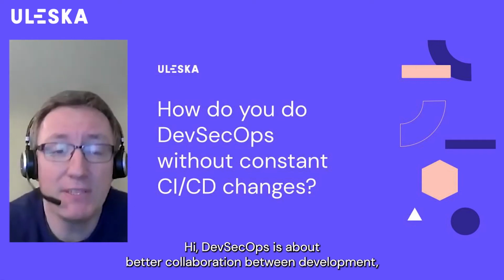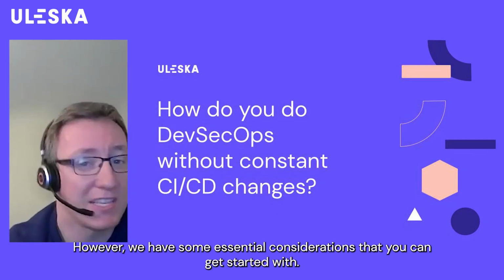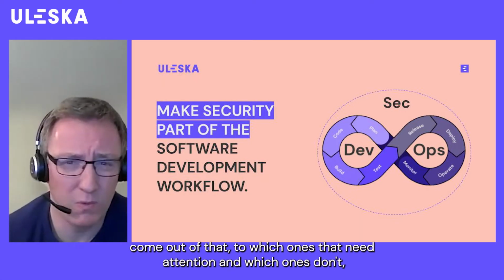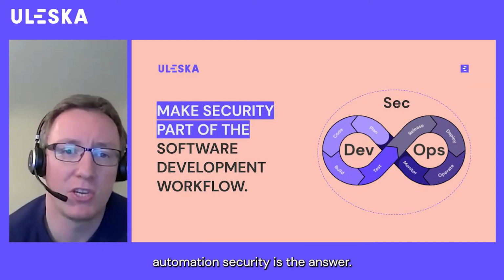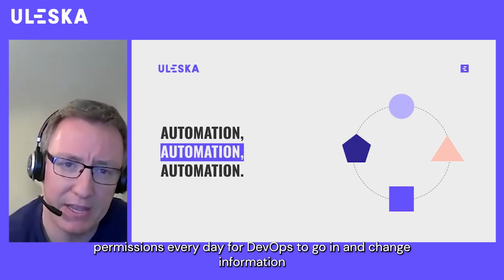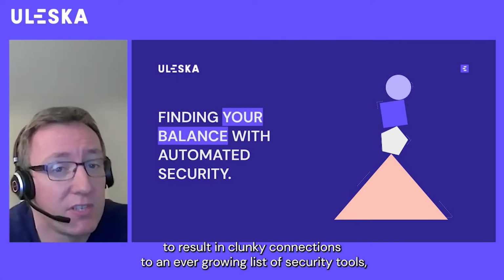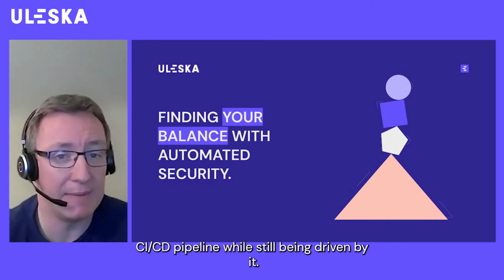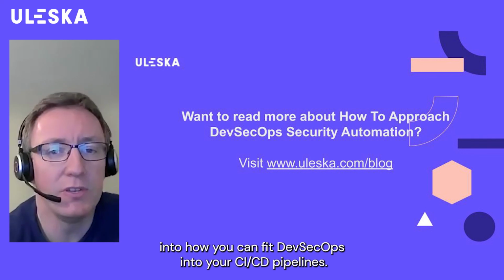How do you do DevSecOps without constant CI/CD changes?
Better collaboration between teams, faster time to market, improved overall productivity and enhanced customer satisfaction are just some of the benefits you can reap from successful DevSecOps.

However, it’s not just a matter of wrapping a few security tool APIs into your favourite CI tool and calling it a day. DevSecOps programs and tooling grow and mature, as new tools are added, teams come onboard and processes update. You don’t want to clog up and confuse your CI/CD pipelines with constant changes to accommodate DevSecOps.

There’s no ‘one-size-fits-all’ process for DevSecOps and we recognise every company will be at different stages.

In this video Gary Robinson, Founder & CSO at Uleska, shares some essential considerations that will help you to get started right now:

✅ Make security part of the software development workflow
✅ Automation, automation, automation
✅ Finding your balance with automated security